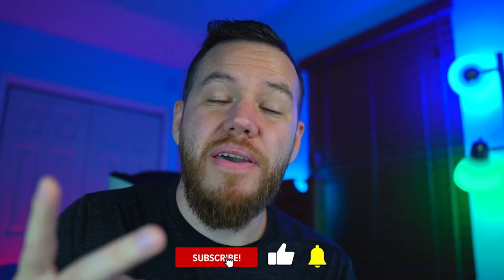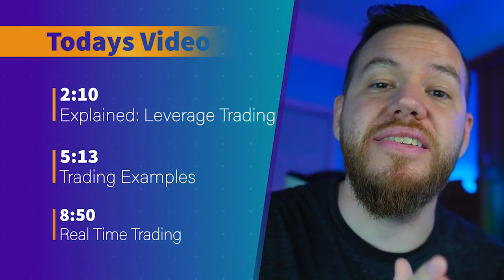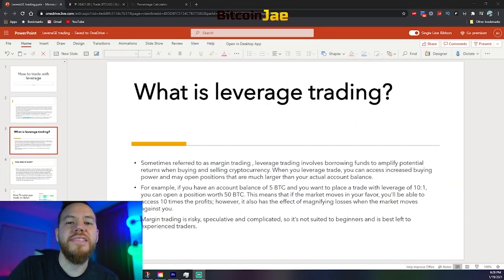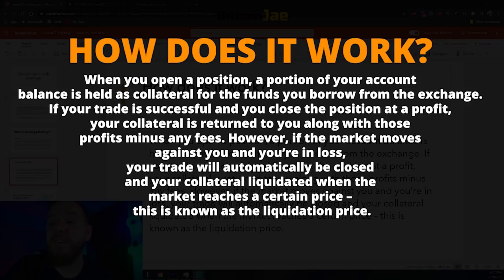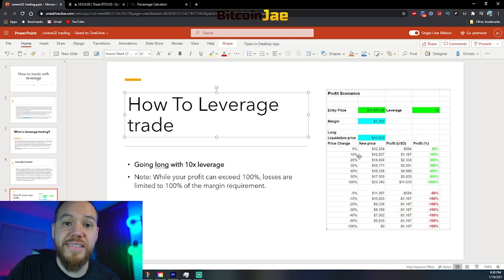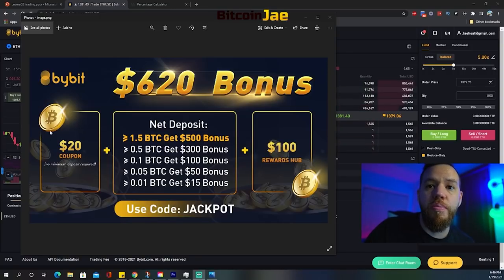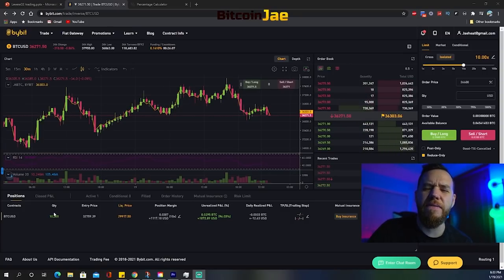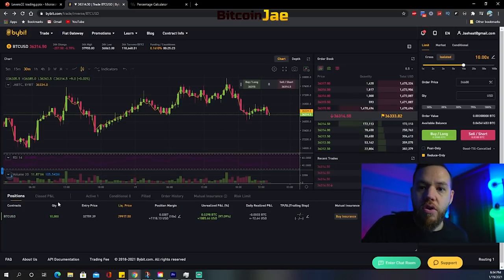Explained: How To Trade Bitcoin With Leverage [Bybit]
In this video, we go over how to trade with leverage, how it works and how to execute it! Take your trading to the next level!

btc
making bitcoin
passive income
making passive income
bitcoin
Hashflare
Bitcoin Daily
Official Bitcoin
Bitcoin Trading VIP Group
Cryptocurrency
Trading
Tips
bitcoin etf
bitcoin daily
tezos
Trading Room
Signals Group
bitmex
top coins